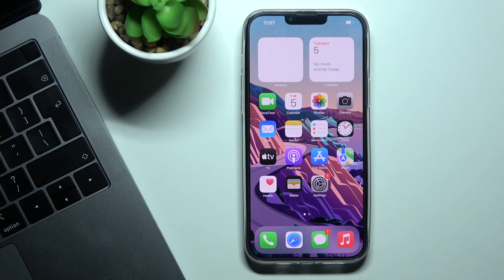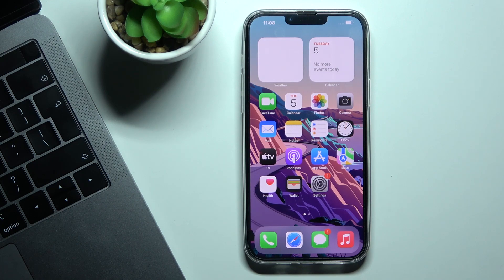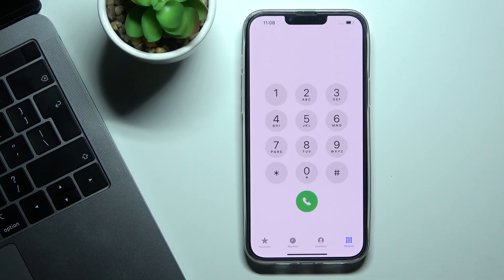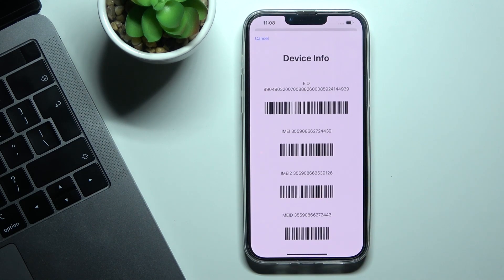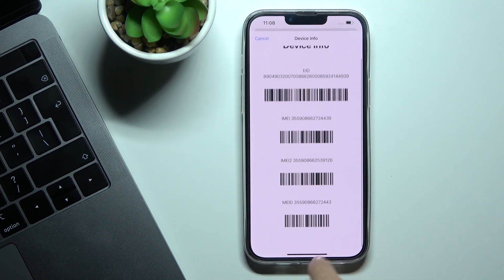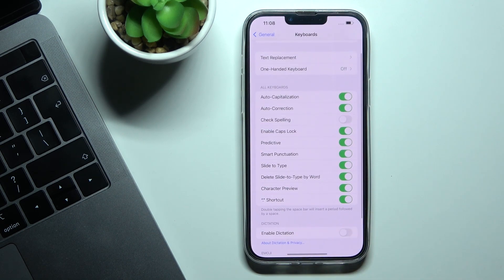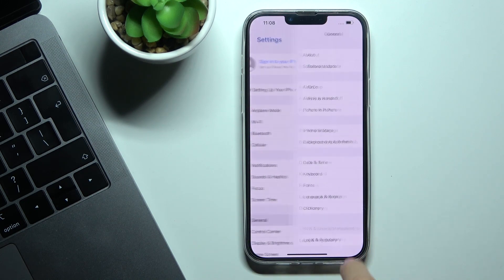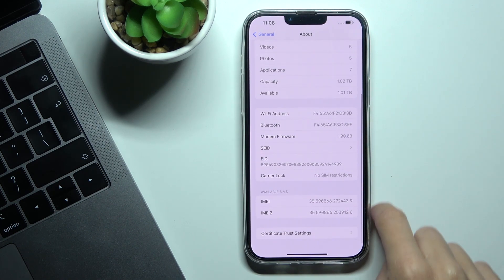How to Locate IMEI & Serial Number on iPhone 13 Pro Max – IMEI Status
Do you want to check out how to smoothly locate IME and SN on iPhone 13 Pro Max? Are you looking for a possibility to verify IMEI status on iPhone 13 Pro Max?  We would like to present the video guide, where we show you how to locate the IMEI number on iPhone 13 Pro Max. If you would like to check all possible ways to locate IMEI and Serial Number on your iPhone, watch the presented tutorial and learn how to get access to IMEI status. Let’s follow our instructions to easily figure out the IMEI and Serial Number on iPhone 13 Pro Max. Visit our HardReset.info YT channel and get many useful tutorials for iPhone 13 Pro Max.

How to read IMEI Number on iPhone 13 Pro Max? How to get access iPhone 13 Pro Max? How to find IMEI on iPhone 13 Pro Max? How to check out status info on iPhone 13 Pro Max? How to get access to Serial Number in iPhone 13 Pro Max? How to check Serial Number on iPhone 13 Pro Max?